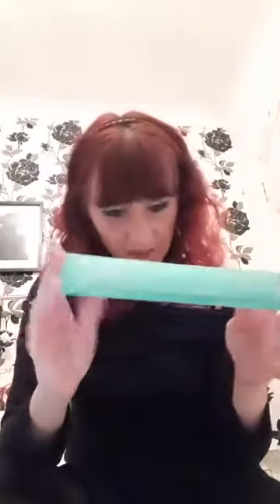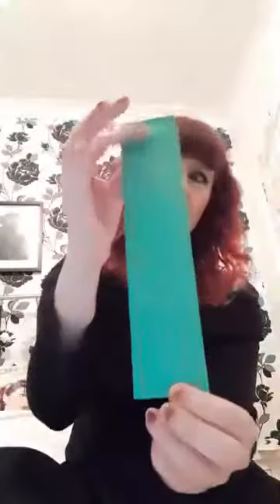Discover Incense Live Unboxing April 2019 by Joanne for BoXession